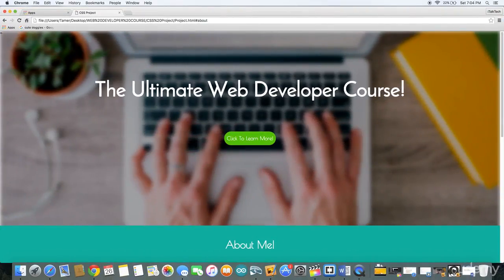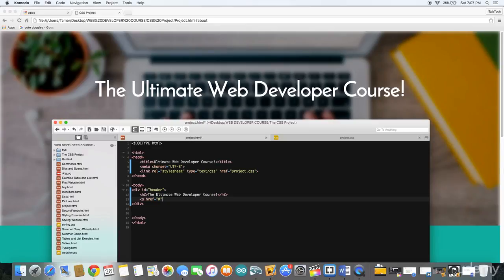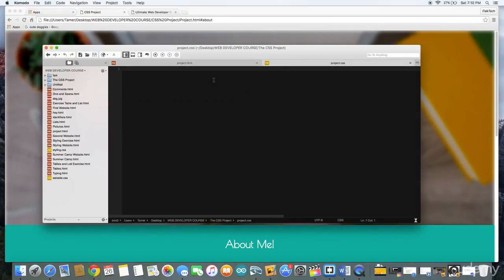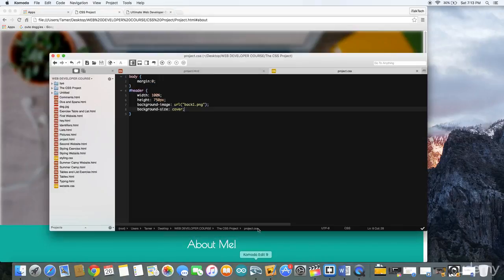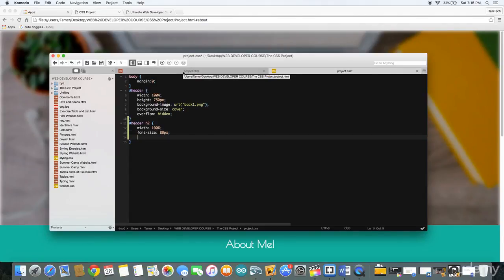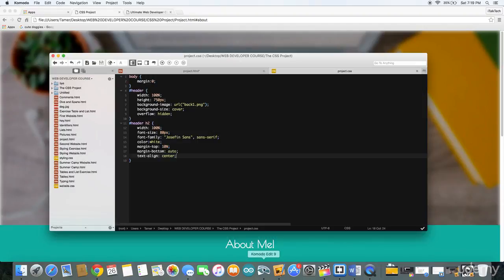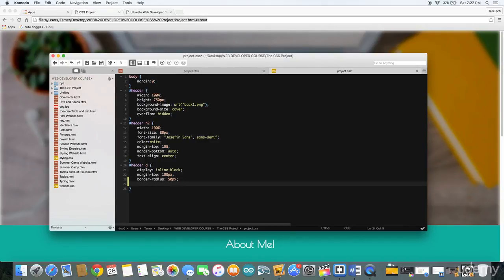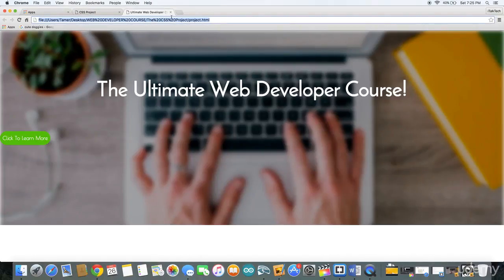Building a full business website landing page! Part 2 Header-Ultimate Web Developer Course